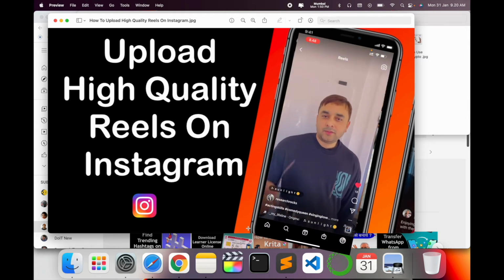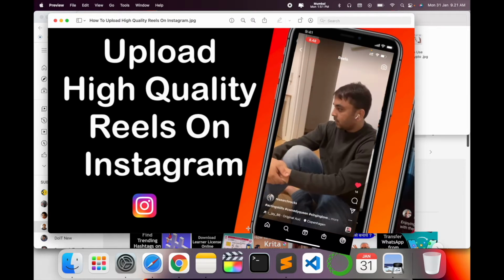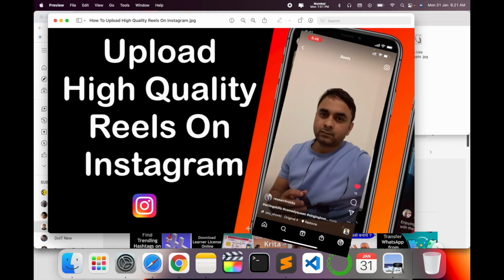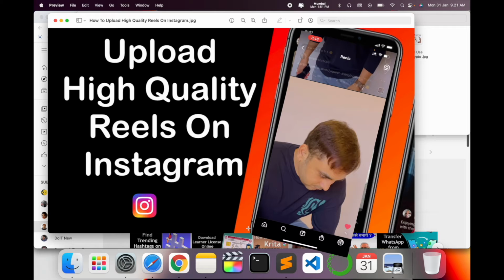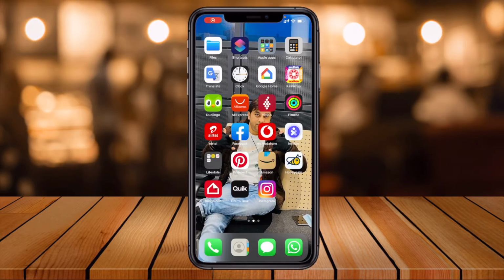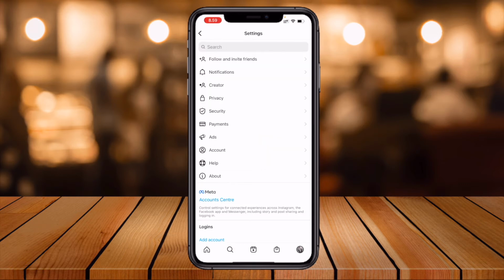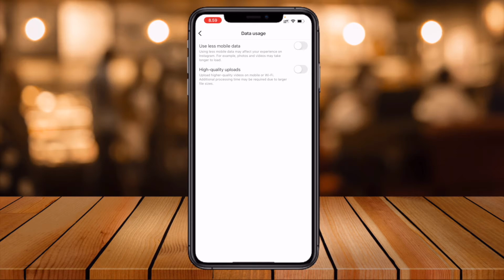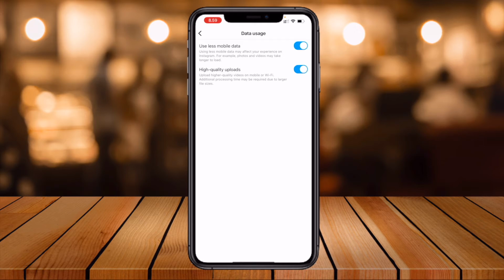Upload Stunning High-Quality Reels on Instagram: Step-by-Step Guide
We'll see in this video, How to upload high quality reels to Instagram in 2022. In this video I will show you how to avoid Instagram compression so you can upload high quality Instagram Reels.

My product for making a video
MacBook Pro
iPhone 12
GoPro HERO10 Black
Rode Microphone
Apple Magic Mouse
Apple Watch Series 7
Sony Bravia